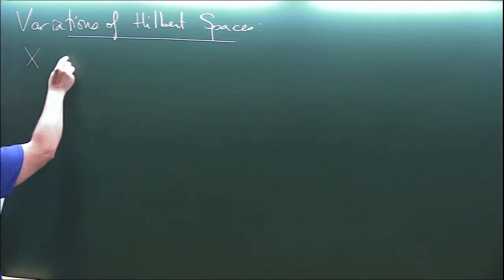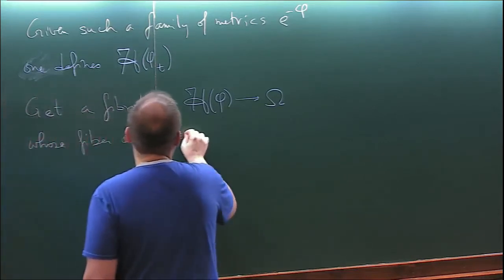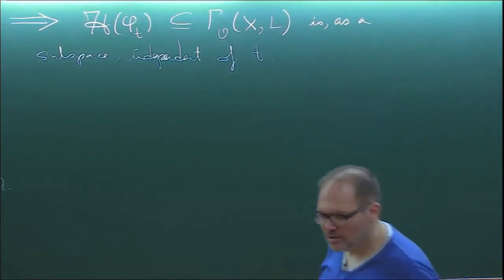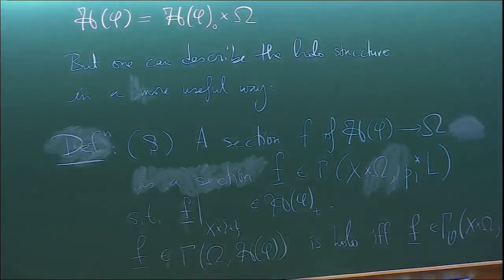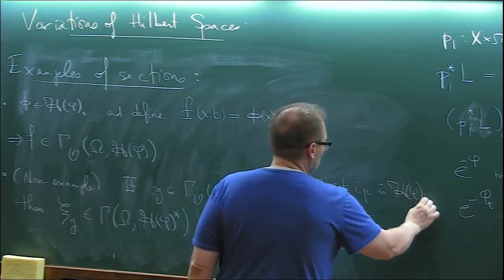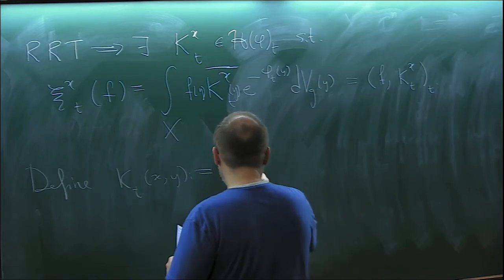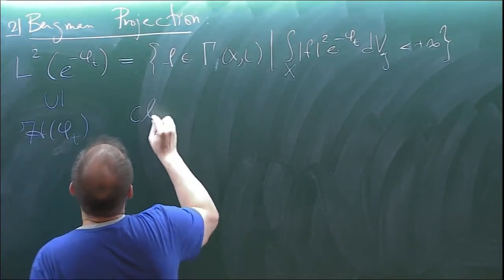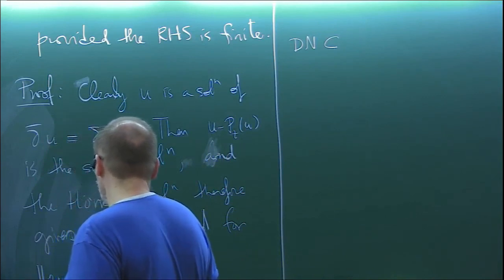Hilbert Space Techniques in Complex Analysis and Geometry (Lecture 9) by Dror Varolin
PROGRAM

DATE: 15 July 2019 to 02 August 2019

0:00:00 Hilbert Space Techniques in Complex Analysis and Geometry (Lecture 9)
0:00:11 Variations of Hilbert Space
0:02:49 Varying the metric
0:03:53 Definition
0:07:45 Given such a family of metrics
0:09:09 Q: Is this fibration (locally) trivial?
0:10:05 Example
0:14:01 Standing Assumption
0:20:09 But one can describe the holo structure in a more useful way:
0:24:14 Hilbert space
0:27:06 Definition
0:29:32 Examples of sections
0:33:13 Most interesting example:
0:38:26 RRT
0:43:39 Theorem
0:46:35 Bergman Projection
0:49:18 Link between Bergman projection and Neumann equation
0:51:51 Theorem
0:53:18 Proof